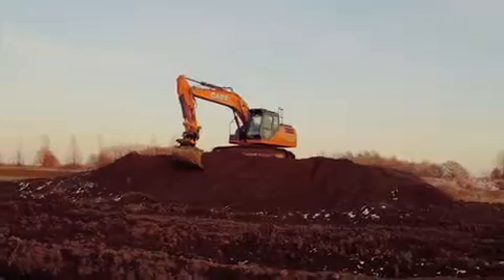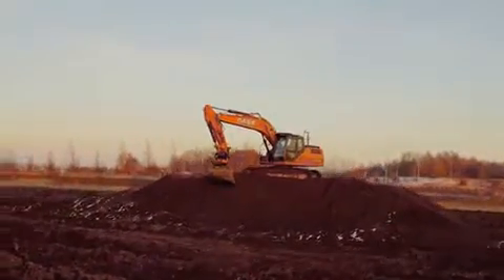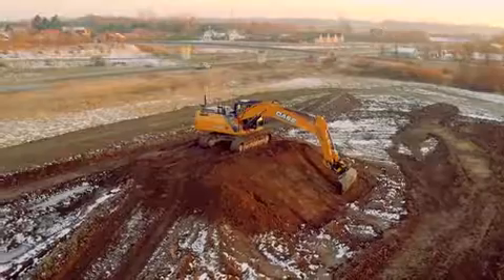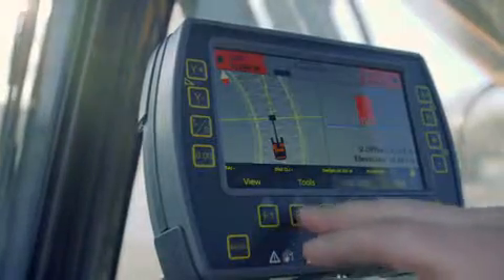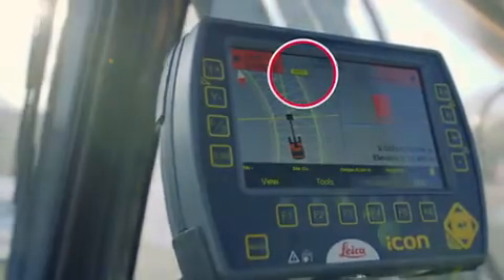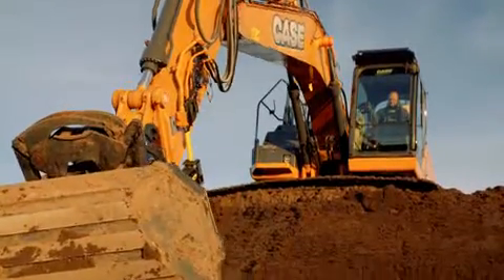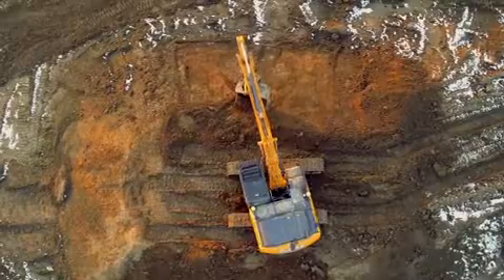Leica iCON iXE Copiloto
Es un sistema de control de excavadoras simple y económico. Es perfecto para retroexcavadoras y miniexcavadoras y es la solución ideal para los contratistas que desean iniciarse en  el control de la maquinaria.
Más información aquí:

España